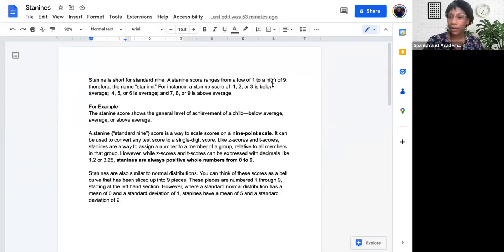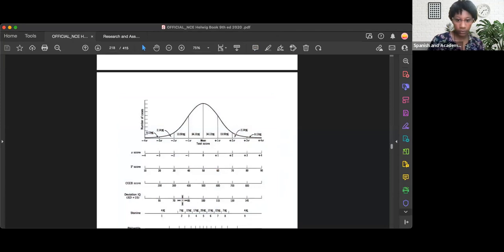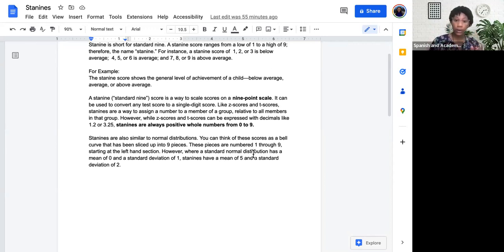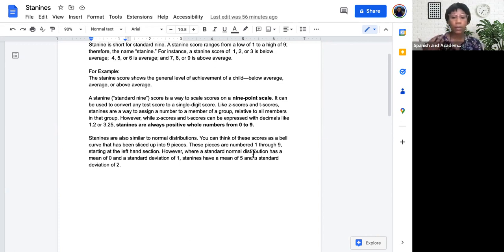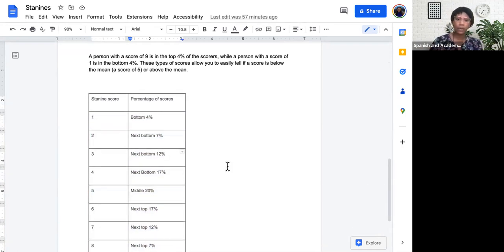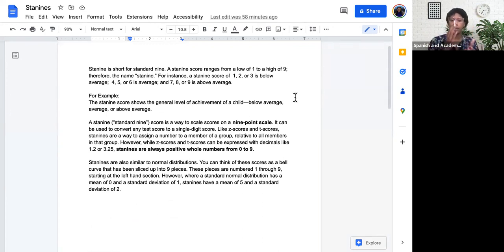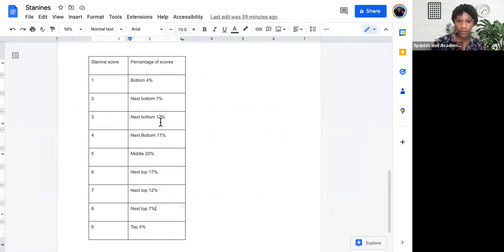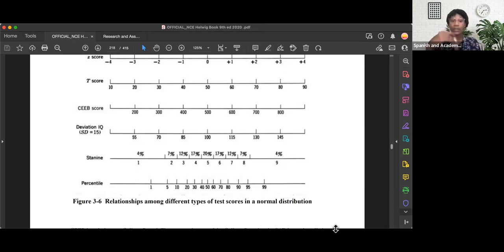Shorts: Stanines- Coach Sierra